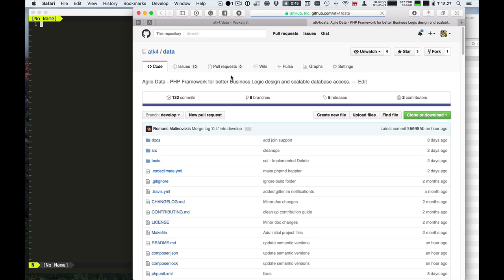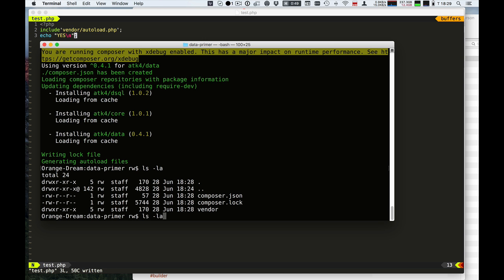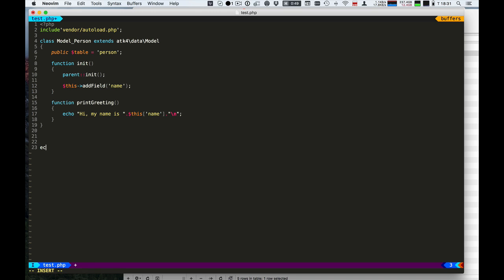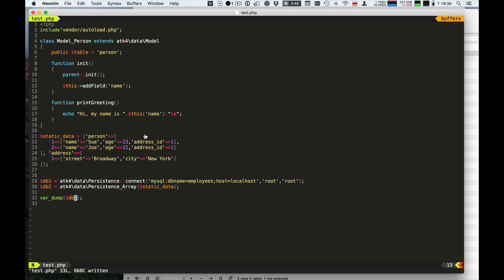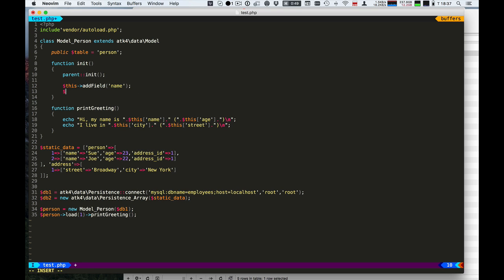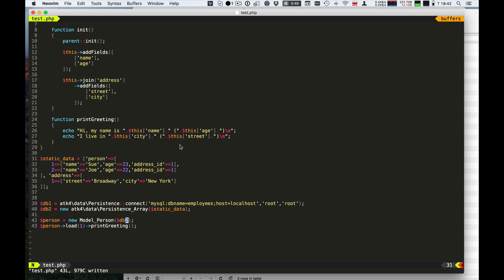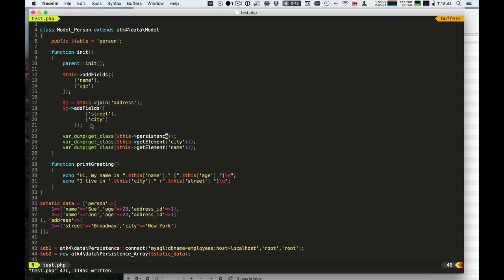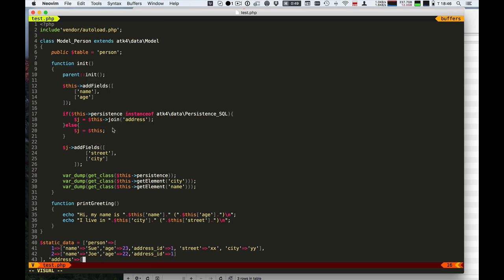Agile Data (version 0.4) Quick Introduction